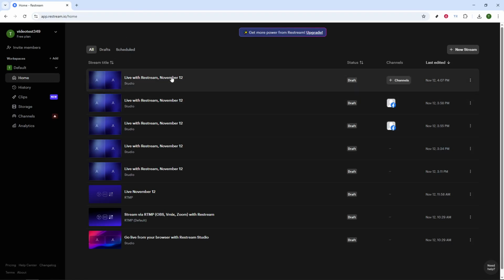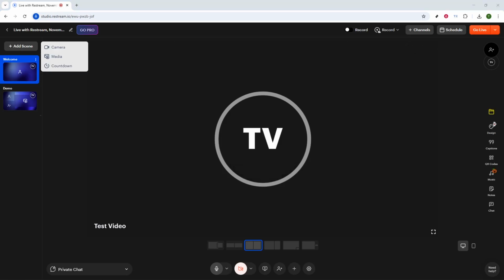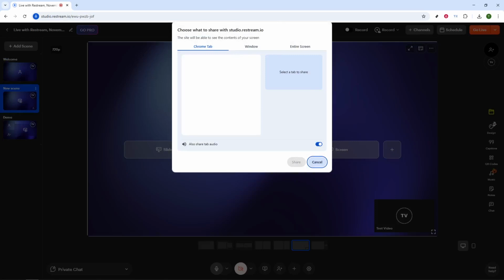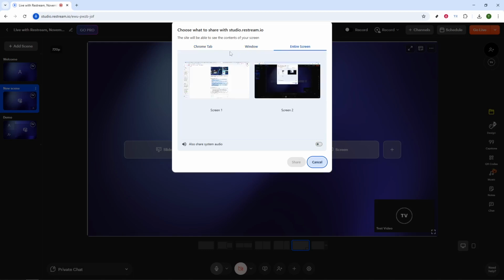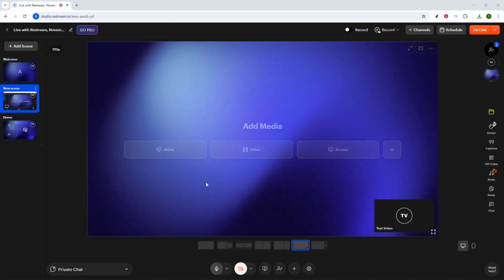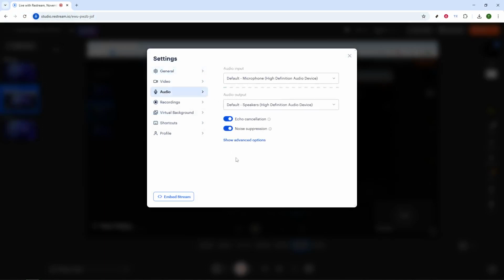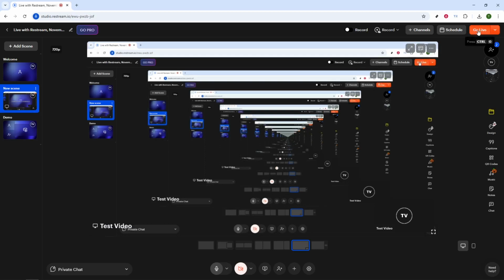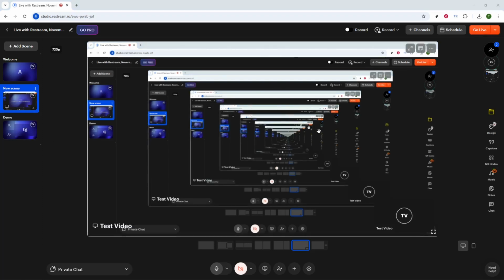How to Screen Share on Restream [2026 Full Guide]